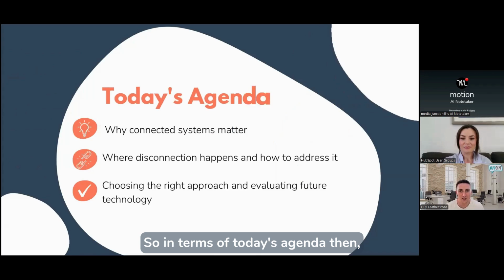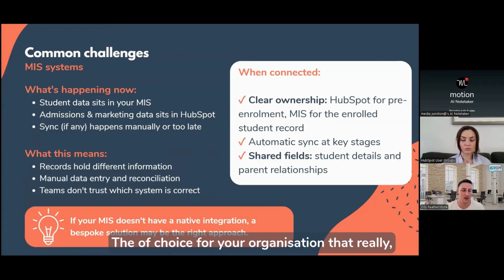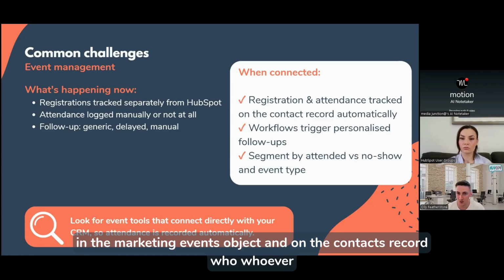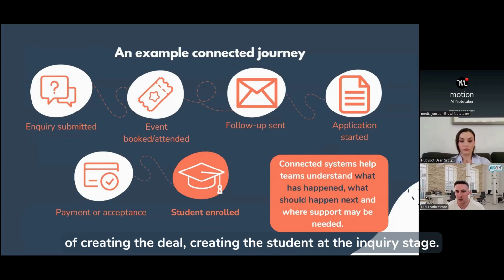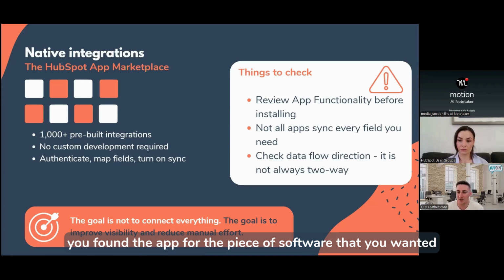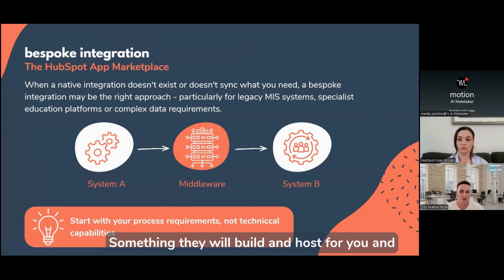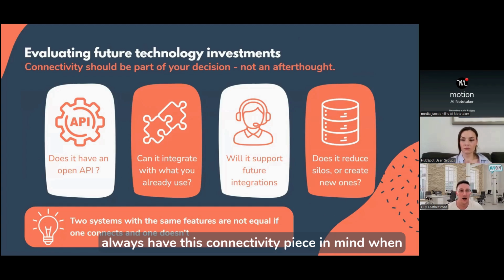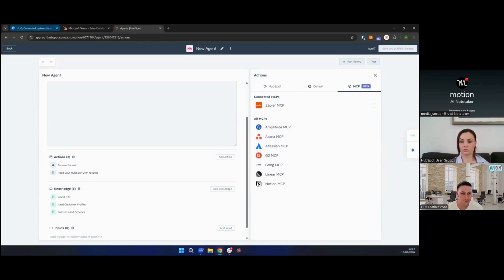Connected systems for education: reducing admin and improving visibility | Education HUG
Most education organisations have already invested in technology. A CRM, an MIS, an events platform, a finance system - the list goes on. But having the right tools in place doesn't always mean teams have the visibility they need.

In this Education HubSpot User Group session, Olly Featherstone (AI Lead and CRM Consultant at HubGem) explores why disconnected systems are one of the most common and overlooked challenges facing education teams, and what you can practically do about it.

Olly covers where disconnection tends to create the most friction across MIS, event management and finance, how native and bespoke integrations work in practice, and how to evaluate future software based on connectivity rather than features alone.

The session also touches on the emerging role of AI as a connective layer between systems.

It's a practical, education-specific session with real examples throughout - well worth a watch whether you're just starting to think about integrations or looking to get more from what you already have.